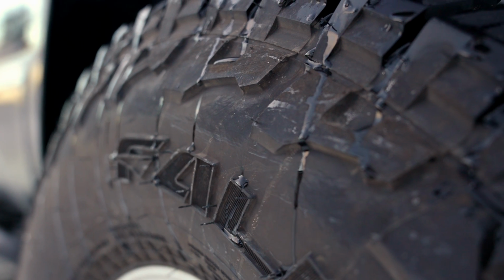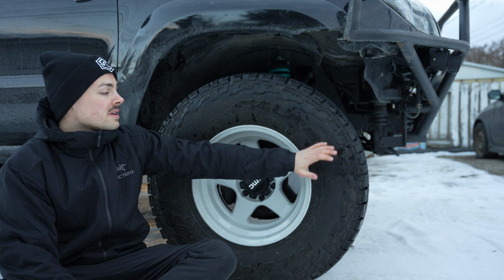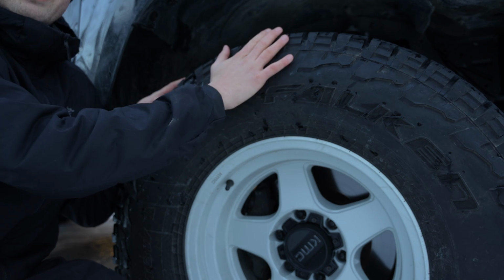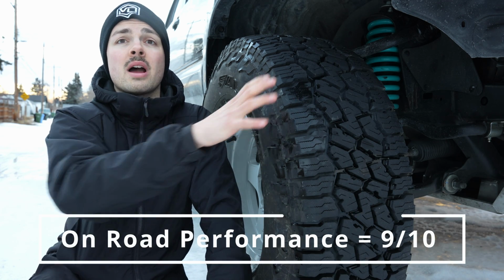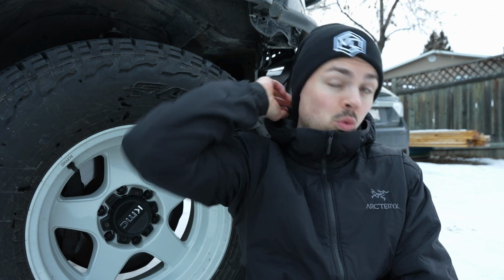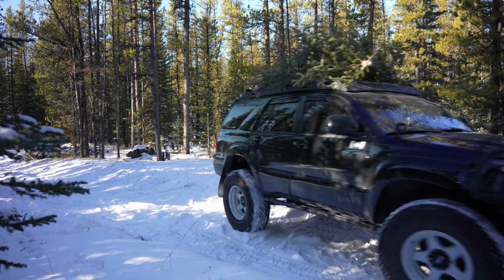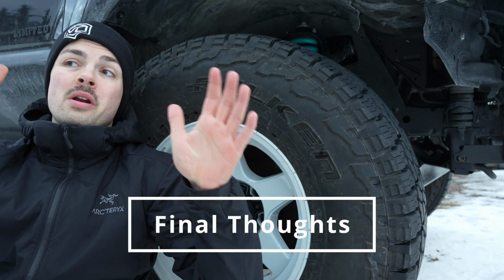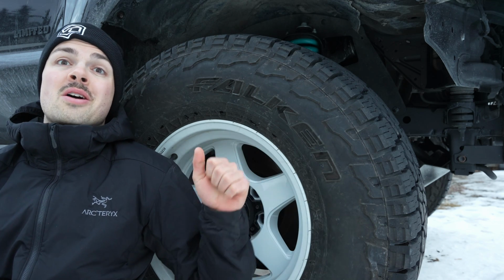An Honest Falken Wildpeak AT3W Tire Review I The GOOD and the GREAT...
Today on the channel we take an honest look at a very popular all terrain tire on the market: the Falken Wildpeak A/T3W. I have had these in a LT35x12.5 on my Toyota 4Runner (35" tire) for the past few months and have used them in a large variety of conditions. Being a hybrid tire, the Wildpeaks have done most things extremely well and in my mind are quite the complete tire. Being a very popular tire, and decently expensive, these tires are in my opinion an A tier tire when it comes to All-Terrains. Weather you have a jeep, a Toyota, or a full size pickup, I hope this Falken Wildpeak AT3W tire review helps you to make an educated choice when picking up your next set of tires.

Timestamps:
00:00 - Introduction
00:50 - Falken Wildpeak A/T3W Tire Overview
04:00 - Falken Wildpeak A/T3W Road Performance
05:45 - Falken Wildpeak A/T3W Off-Road Performance
07:22 - Falken Wildpeak A/T3W Wet Performance
08:40 - Falken Wildpeak A/T3W Winter/Snow Performance
10:40 - Falken Wildpeak A/T3W Tire Review Summary
11:05 - Should you buy Falken Wildpeak A/T3W Tires?